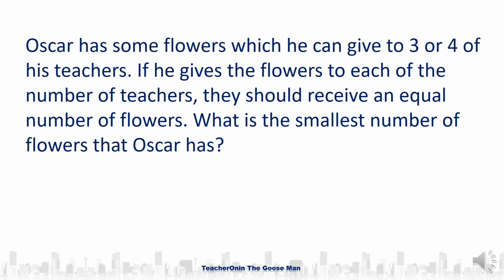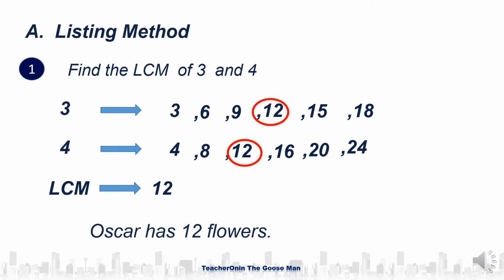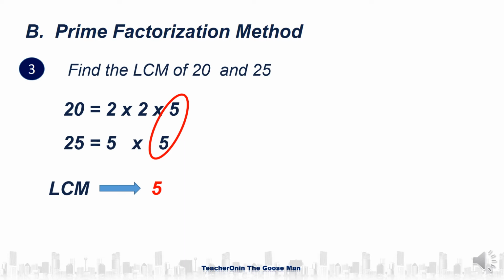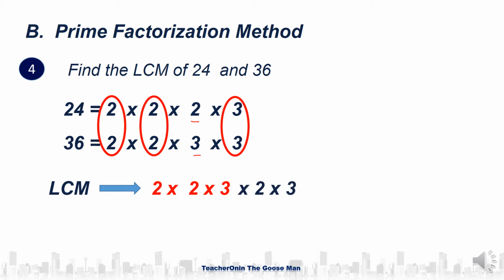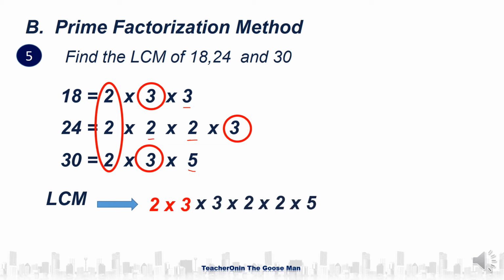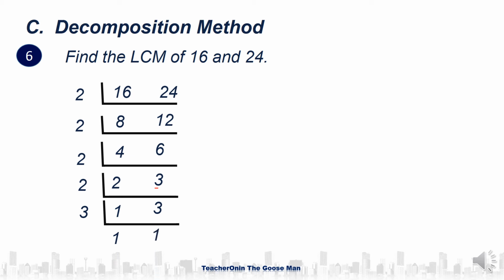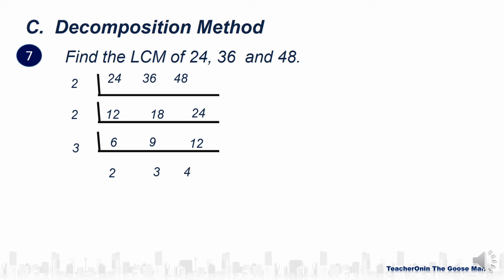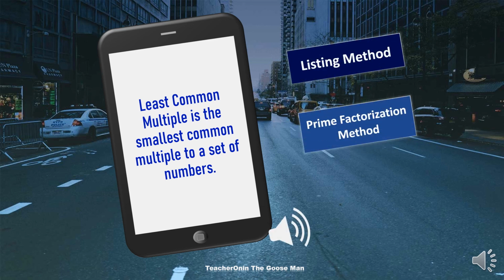Least Common Multiple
Our topic is  3 Different Methods in Solving Least Common Multiple. Least common multiple or LCM is the smallest multiple common to a set of numbers. It is explained and simplified .
To find the least common multiple (LCM) of the given set of numbers, you may use these different methods such as
* Listing Method
* Factor Tree Method
* Continuous Division Method